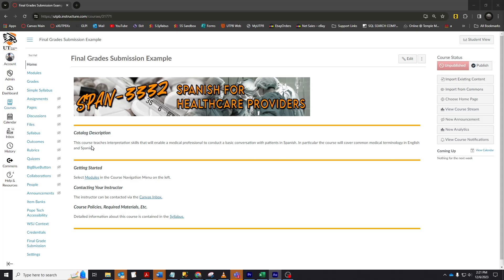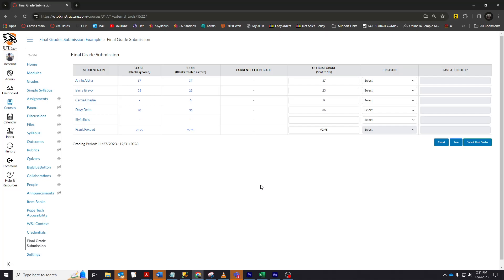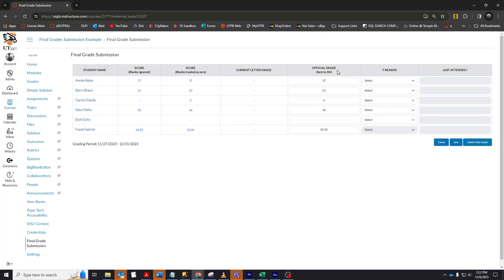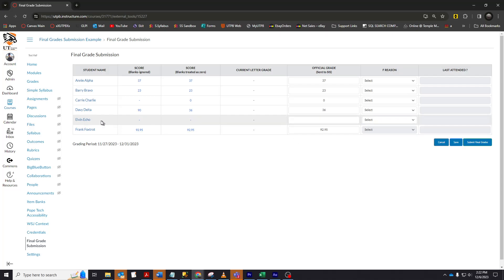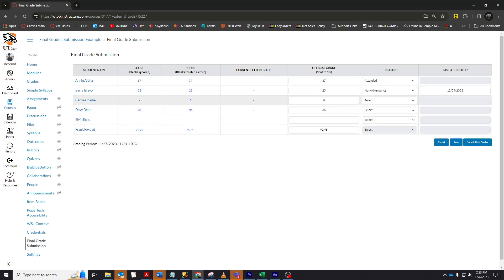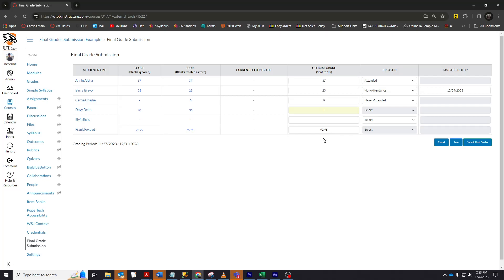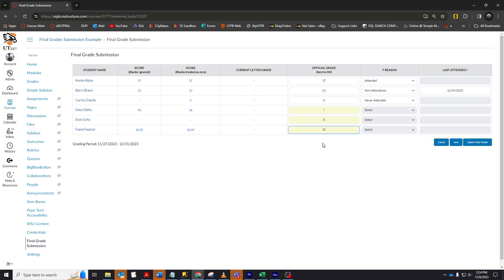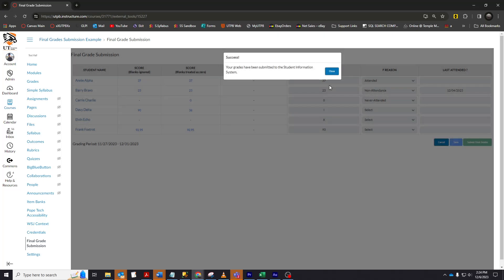Using the Final Grades Submission Tool In Canvas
This tool allows you to enter your final grades in Canvas and have them transferred automatically to the Student Information System.